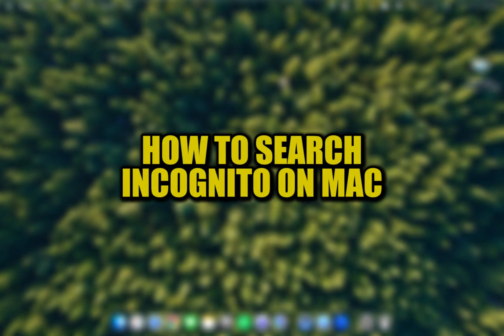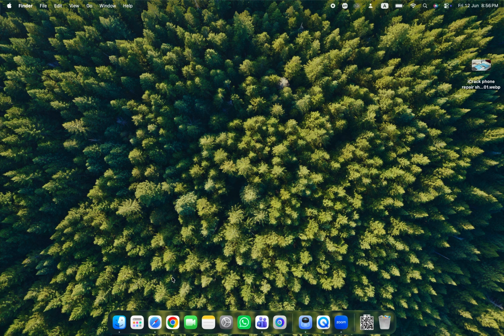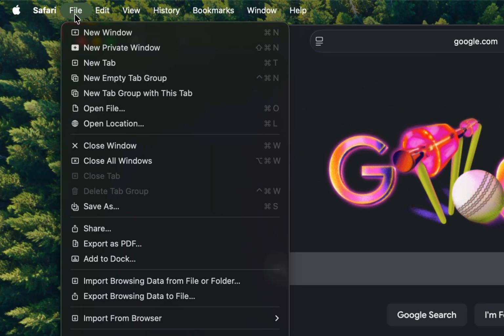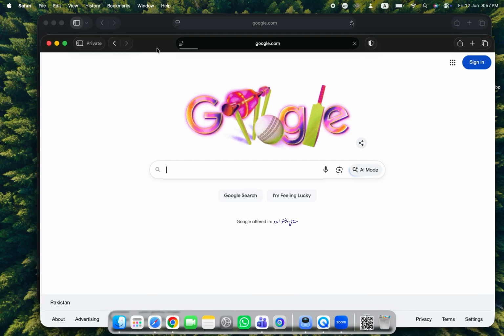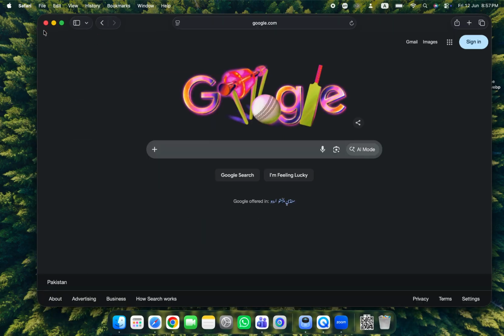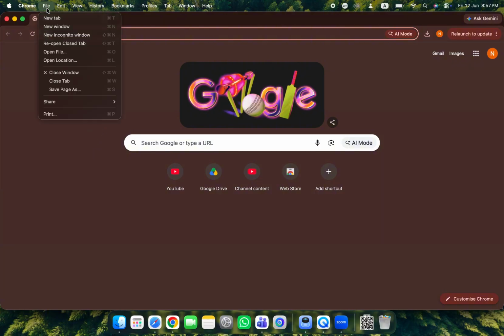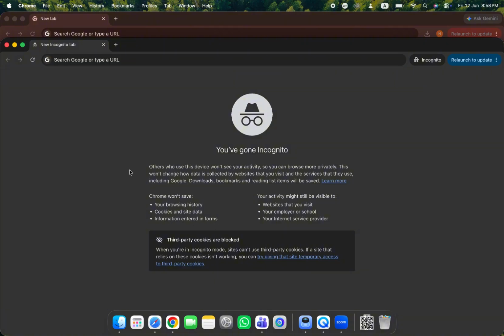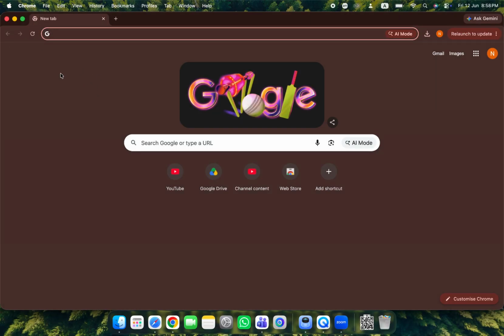How to Search Privately on Mac Using Safari & Chrome Full Tutorial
Want to browse the web without saving your browsing history on your Mac? 🔒🌐 In this tutorial, you'll learn how to use Private Browsing in Safari and Incognito Mode in Google Chrome to keep your local browsing activity private.

You'll also learn what private browsing does—and doesn't—protect, so you can browse with a better understanding of your online privacy.

🔹 What You'll Learn in This Video:
✅ Open a Private Browsing window in Safari
✅ Recognize a Safari Private Window
✅ Browse privately without saving local history
✅ Open an Incognito Window in Google Chrome
✅ Recognize Chrome's Incognito Mode
✅ Understand the limitations of private browsing

⏳ Timestamps
⏱ 00:00 – Introduction & Private Browsing Overview
⏱ 00:20 – Open a Private Window in Safari
⏱ 00:58 – Browse Privately in Safari
⏱ 01:16 – Open an Incognito Window in Google Chrome
⏱ 01:42 – Browse in Incognito Mode
⏱ 02:00 – Private Browsing Limitations & Conclusion

1. `File`
2. `New Private Window`
3. `New Incognito Window`

📌 Summary
Both Safari and Google Chrome include built-in private browsing modes that prevent your Mac from saving your browsing history, searches, cookies, and form data after your session ends. While these features improve local privacy, they don't hide your activity from websites, internet providers, or network administrators.

👉 If this tutorial helped you:
📤 Share this guide with anyone looking to browse more privately on their Mac.